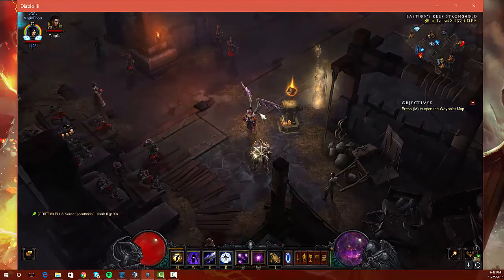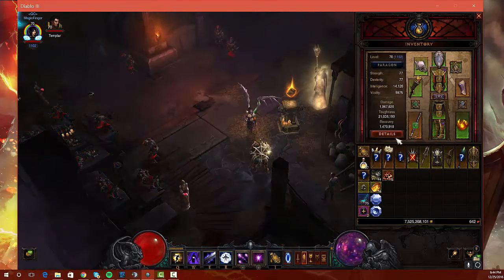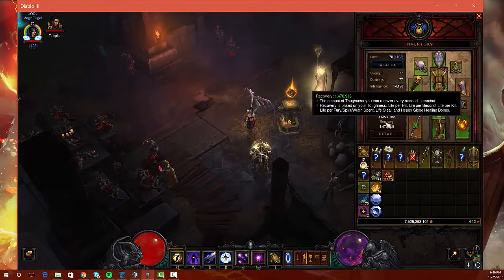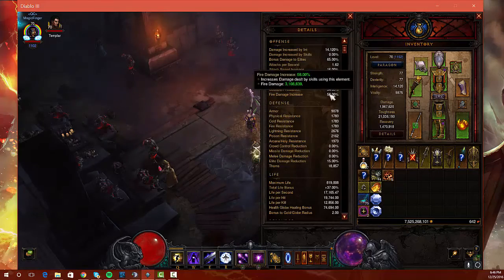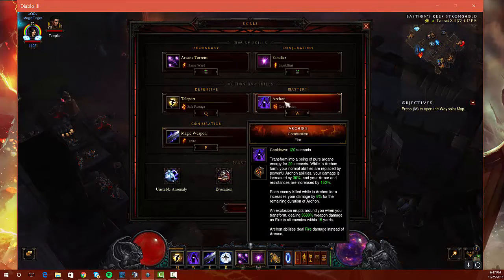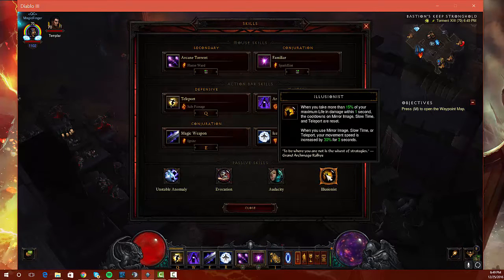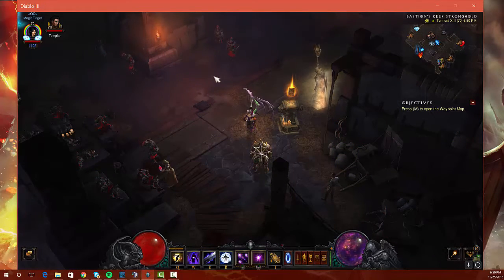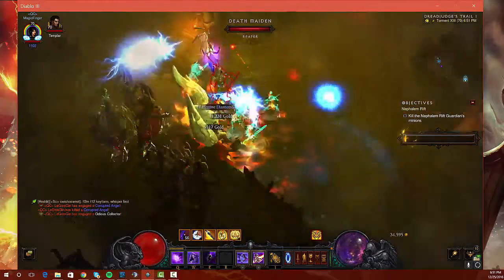Wizard speed farm build & GR key farming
Quick video I made with Firebird + Vyr for wizard. Great for T13 speed key farming and GR gem upgrades.